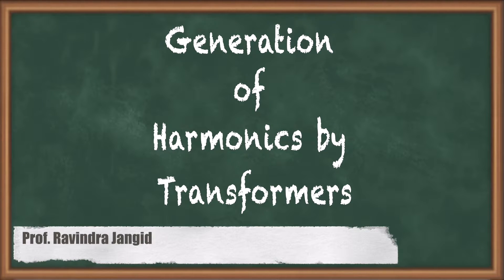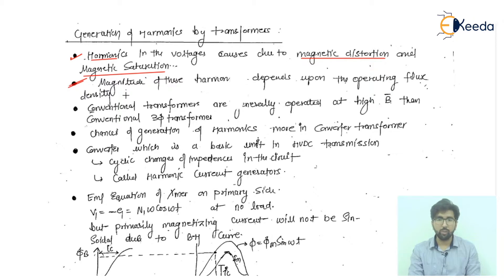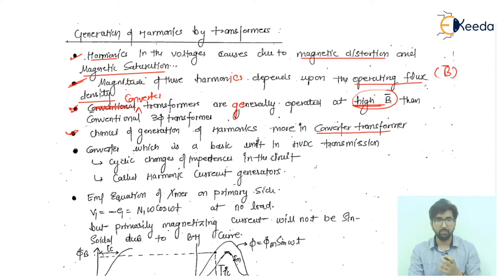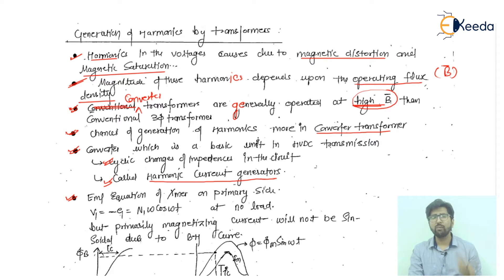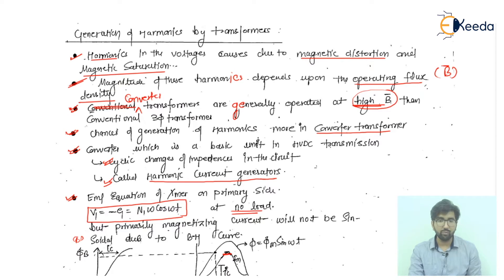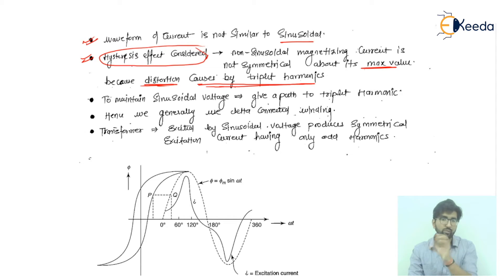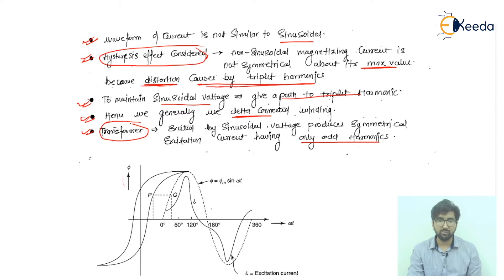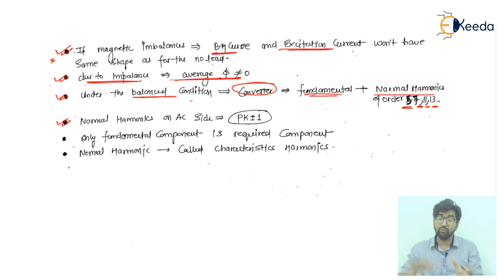Generation of Harmonics by Transformers - Harmonics - High Voltage Direct Current Transmission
Video Name - Generation of Harmonics by Transformers

Chapter - Harmonics

Happy Learning!